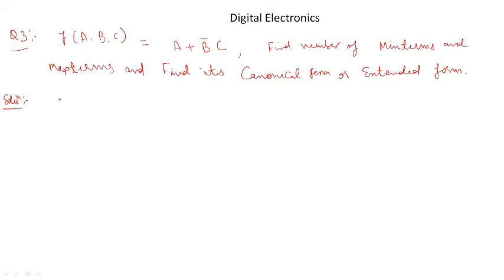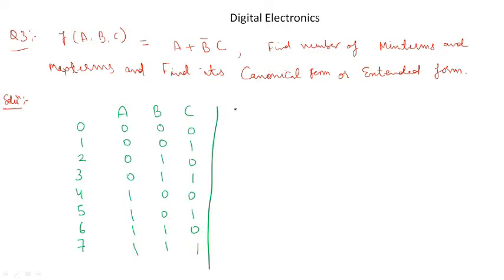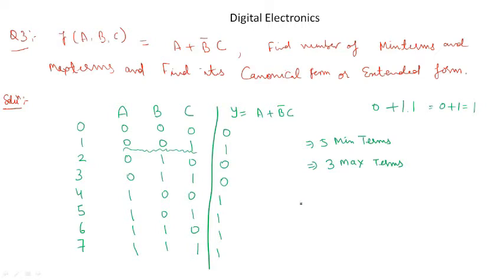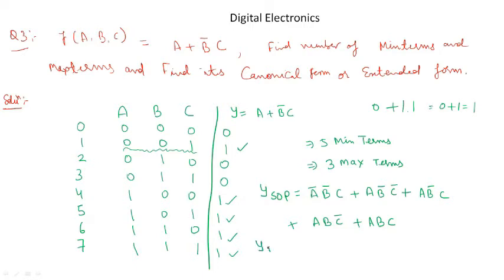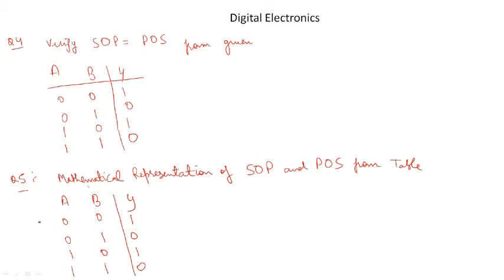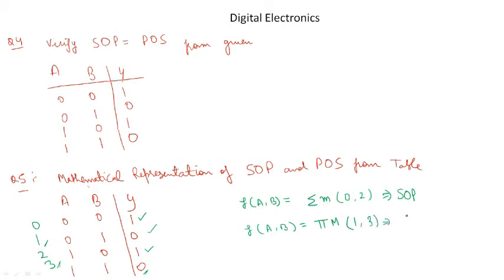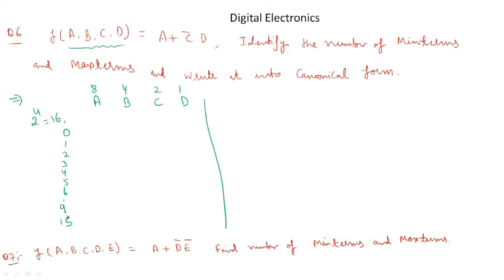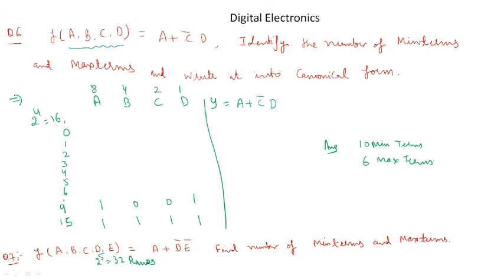SOP AND POS FORM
Some Numerical discussed